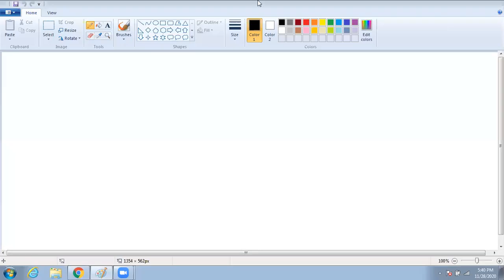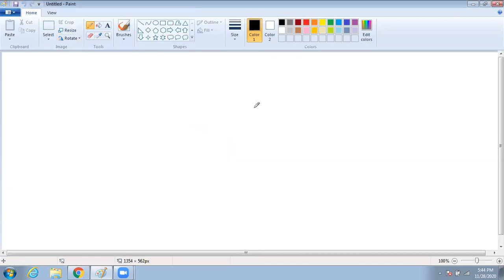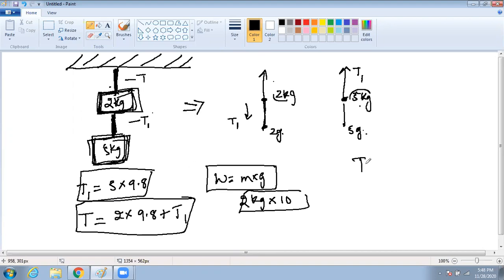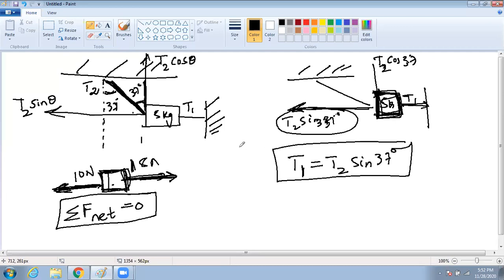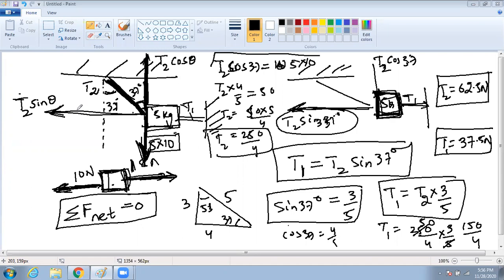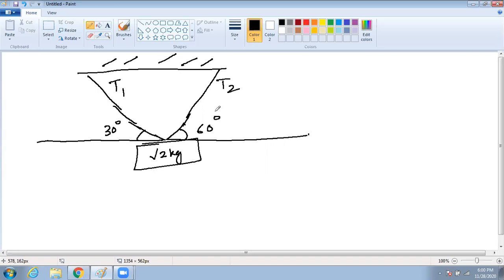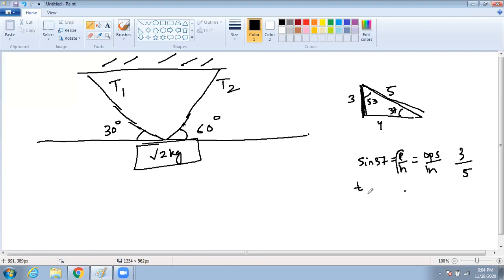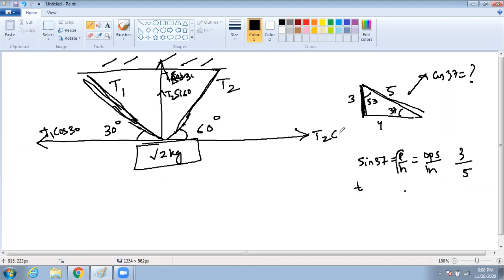Tension Part 1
11 Physics Class Date 28 Nov 2020